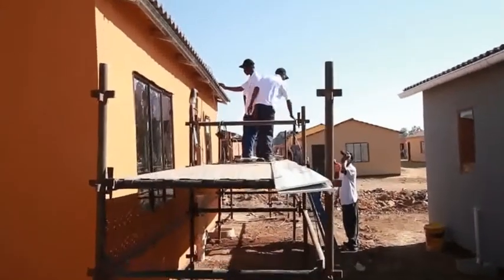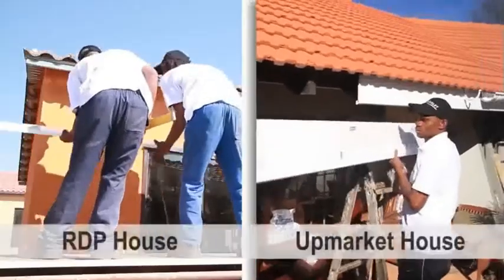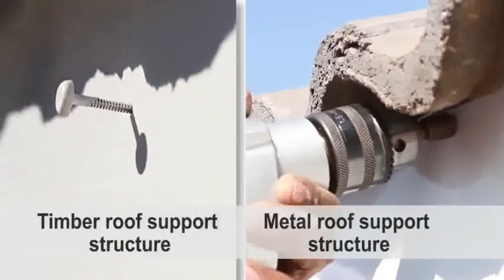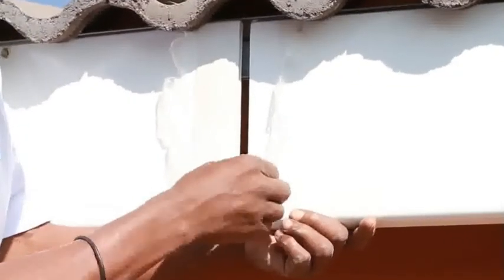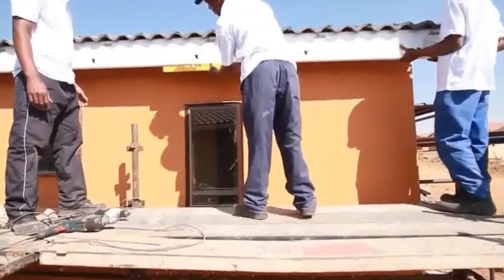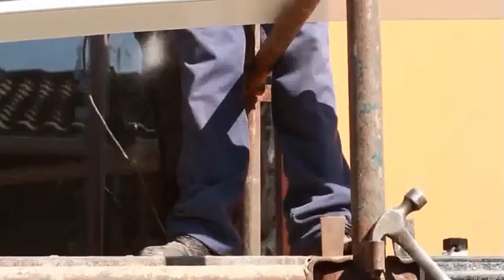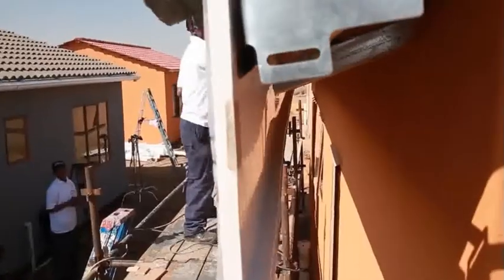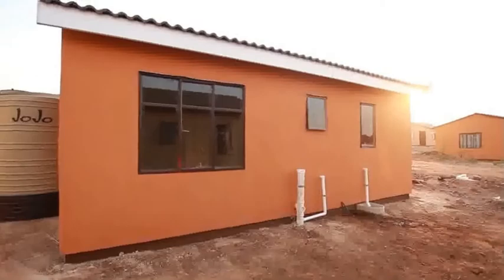Fascia & Barge Boards Installation